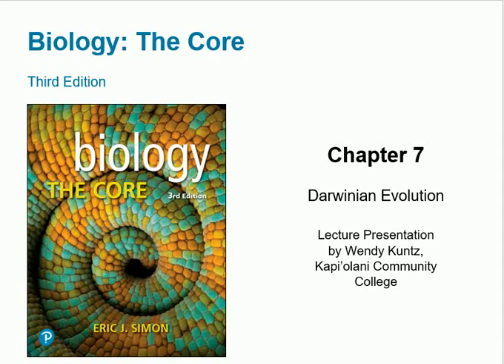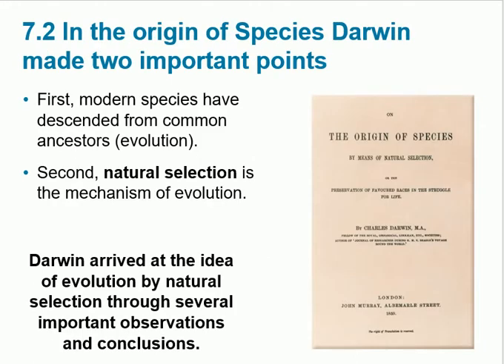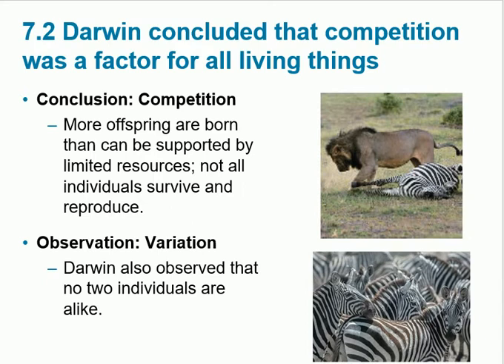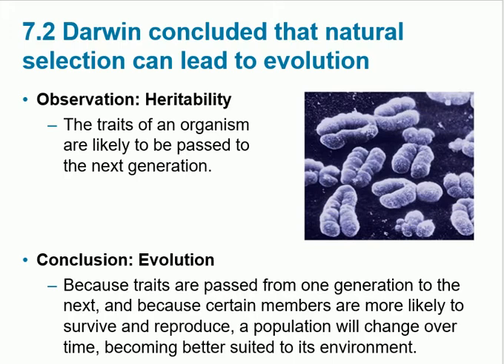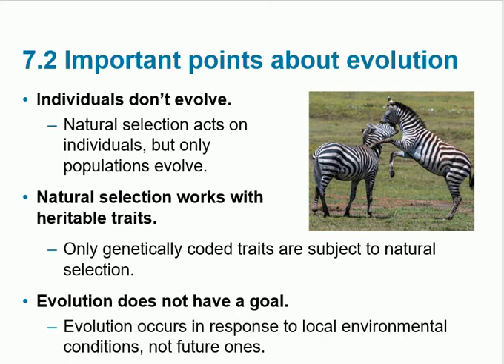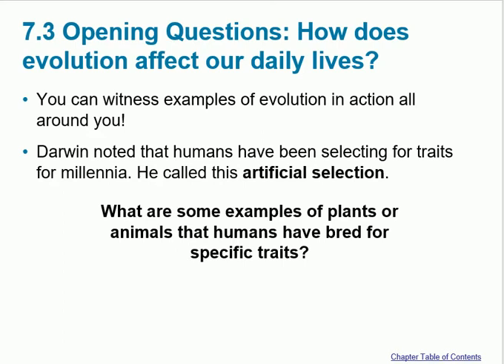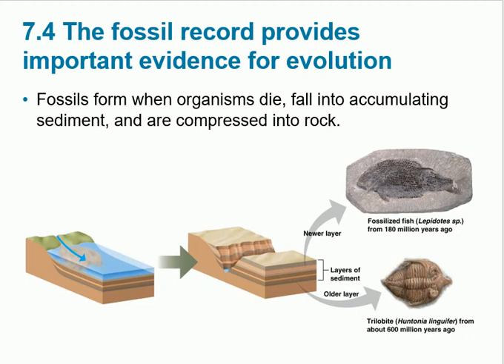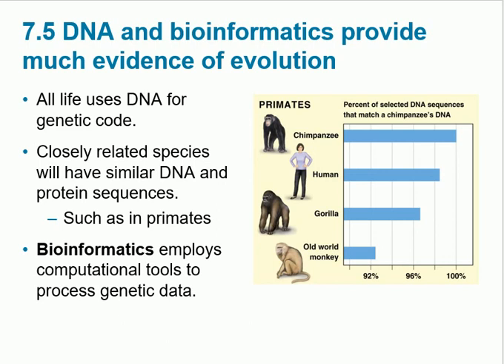General Biology (Bio131) Chapter 7 Darwinian Evolution Part 1